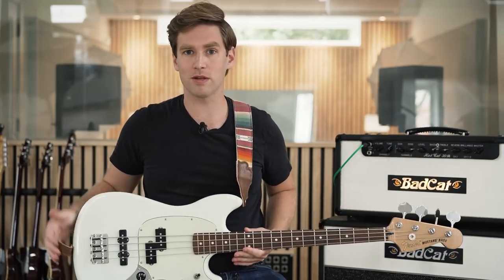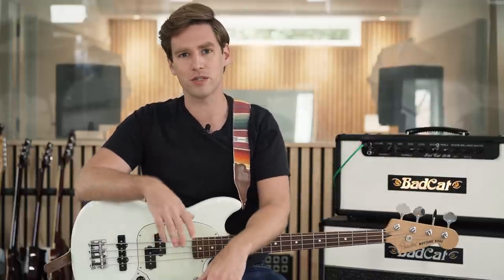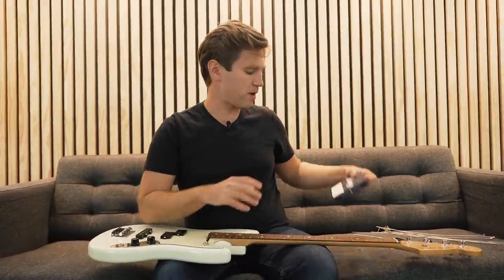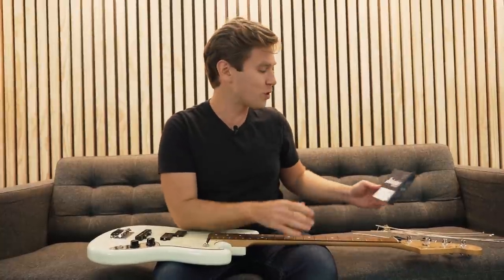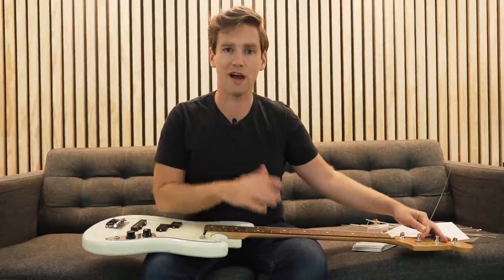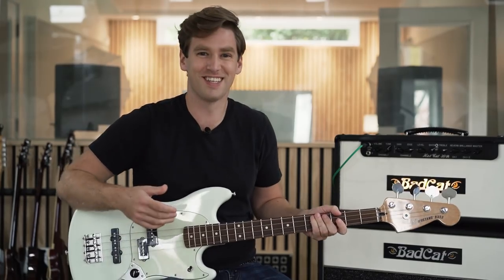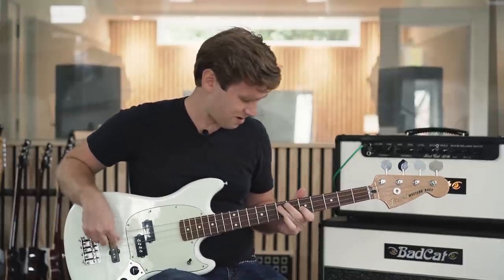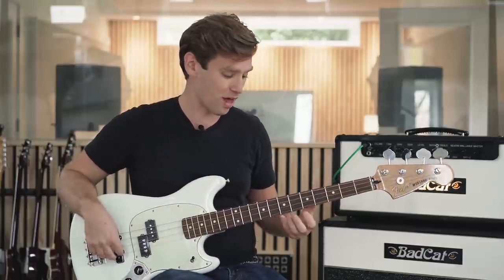Can You Put Electric Guitar Strings on a Bass Guitar?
We've long wondered—what happens when you put electric guitar strings on a bass guitar? Can you tune them up to standard? What does it sound like? We had to find out for ourselves...

Dry Bass Tone - 2:22
How to Install - 3:03
"One Weird Trick" - 3:56
Playing Test: DI - 5:06
Playing Test: Guitar Amp - 6:17
Playing Test: Amp/Fuzz - 6:46
Listening to the Takes - 7:43

ABOUT STRINGJOY
Stringjoy is a boutique guitar string company located in Music City—Nashville, TN. We’re dedicated to making the highest quality guitar and bass strings, providing the best customer service in the industry and giving our players more gauge and customization options than anyone else out there.